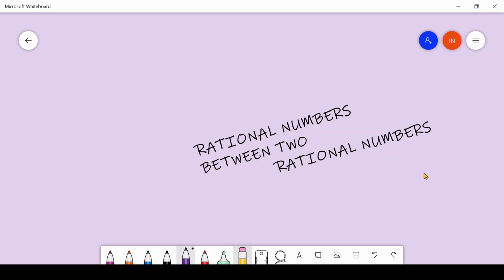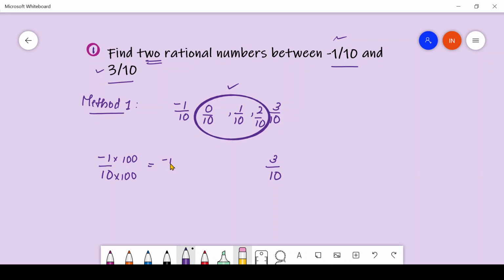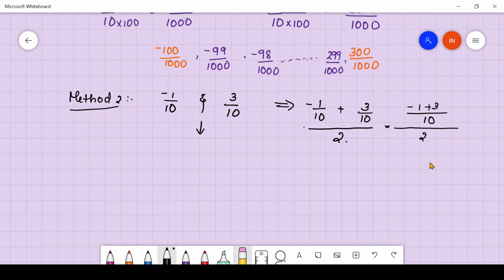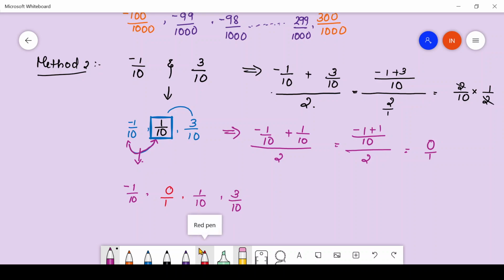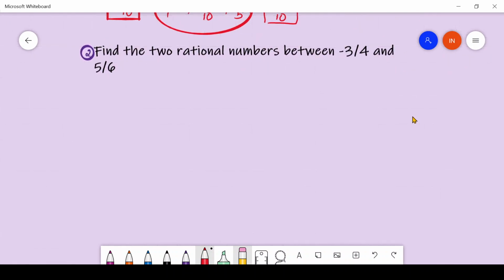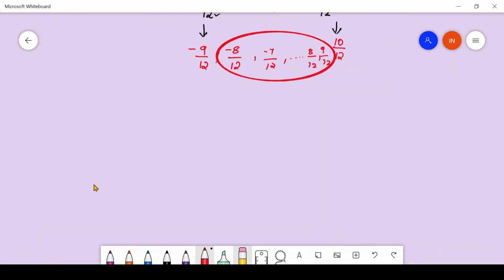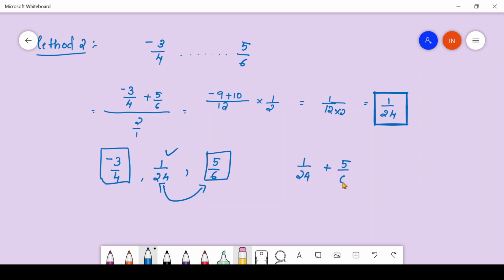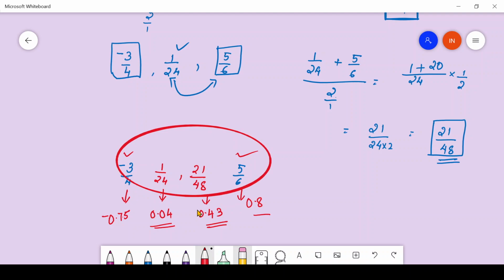Rational Numbers between 2 rational numbers | Rational Numbers part 6 | Grade 8 | MATH4U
In this session we discuss about the finding rational numbers between 2 rational numbers (Class 8)